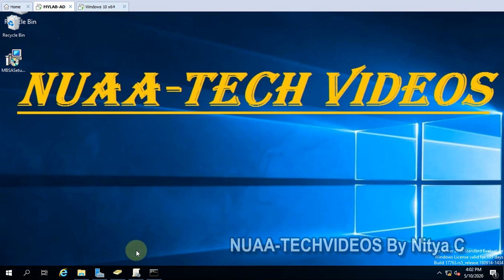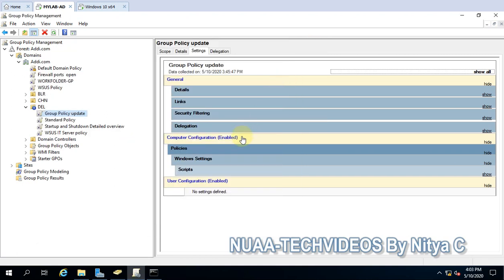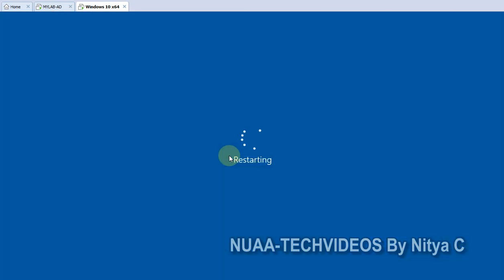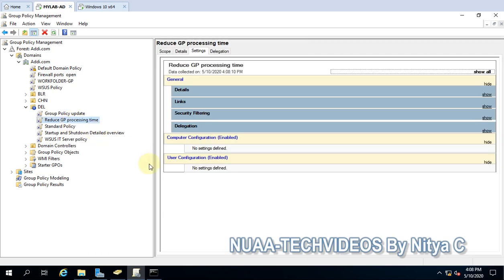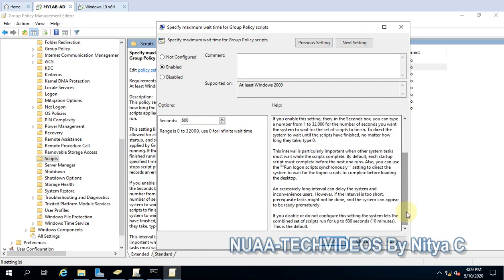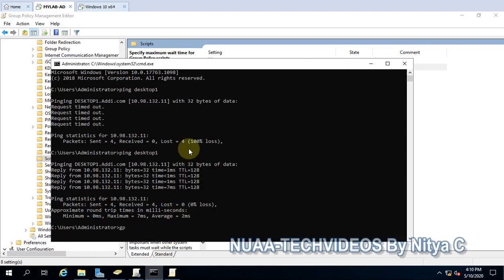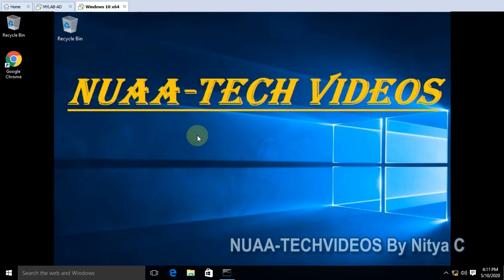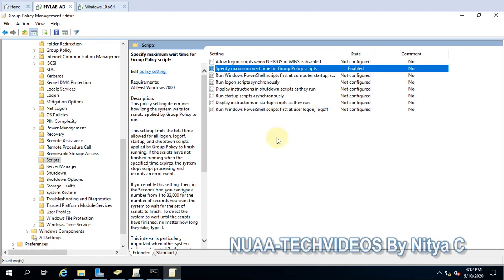HOW TO DEFINE TIME LIMIT TO EXECUTE STARTUP OR SHUTDOWN SCRIPT IN GROUP POLICY?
Hi Everyone,

THIS VIDEOS CAN HELP DEFINE THE TIME  TO  EXECUTE THE SCRIPTS VIA GROUP POLICY.